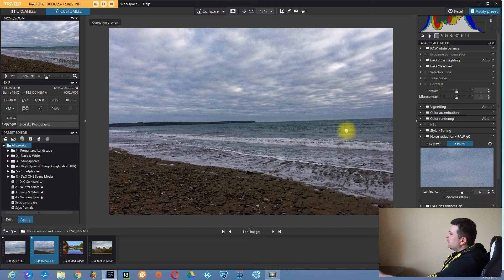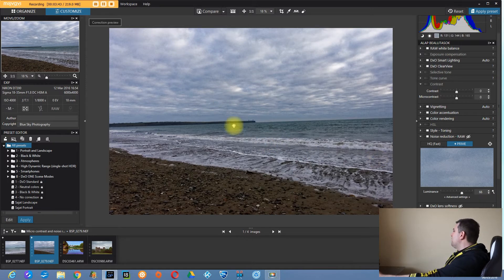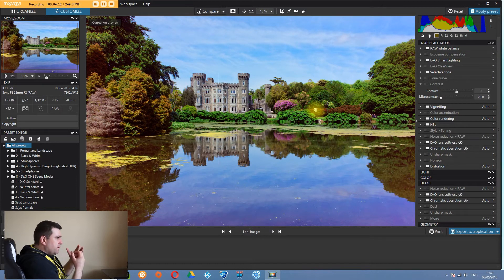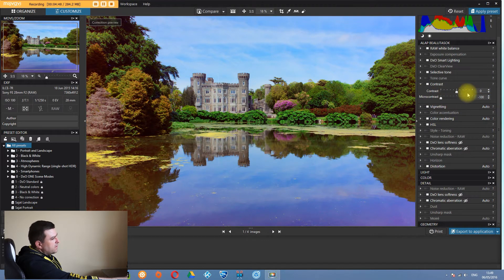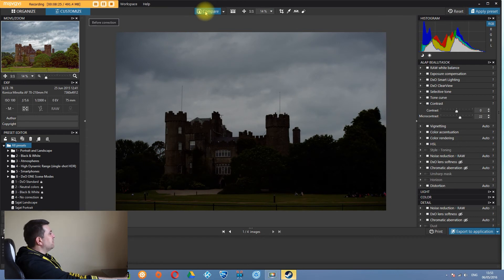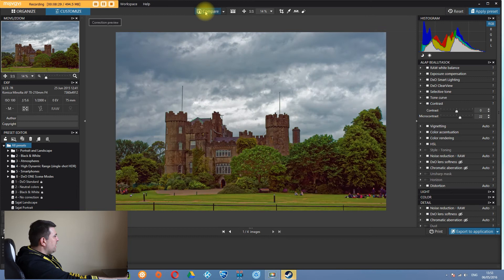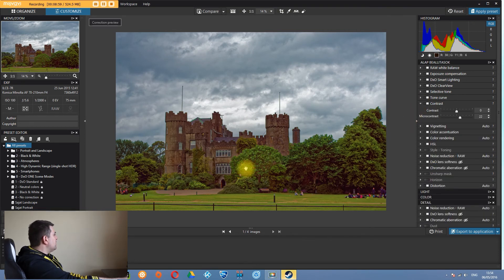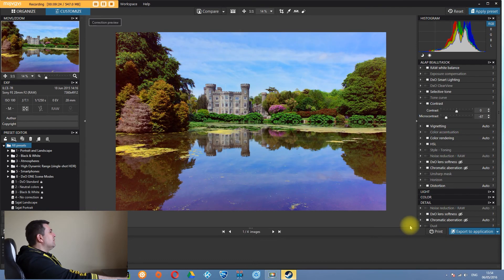DXO Optics Pro 10, Part 2 Noise reduction and Micro-contrast . How to edit high ISO pictures?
Hello everybody .
 This is part 2 of the video series about DXO Optics Pro 10 raw converter . We are talking about micro-contrast and noise reduction.